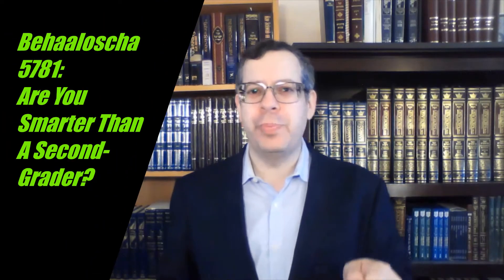Behaaloscha: Are You Smarter Than A Second Grader?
The Short Vort on Behaaloscha: Are You Smarter Than A Second Grader?
Can you answer this 7-year old's question? If the Altar (Mizbayach) needed a ramp (vs. stairs) due to "modestly", why did the Menorah have stairs and not a ramp also?

Adapted from various sources, including Darash Moshe (via R S Farhi and R Goldberger of Baltimore) presented by Efraim Levy

Comments? ShortVort5775@Gmailcom